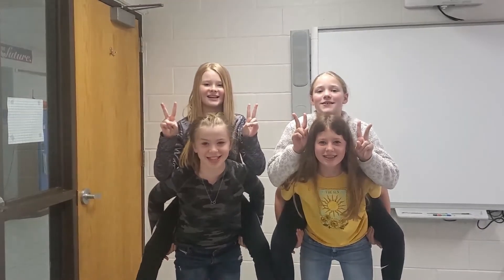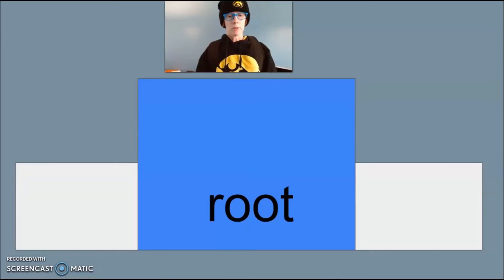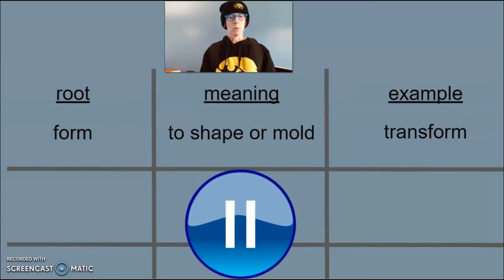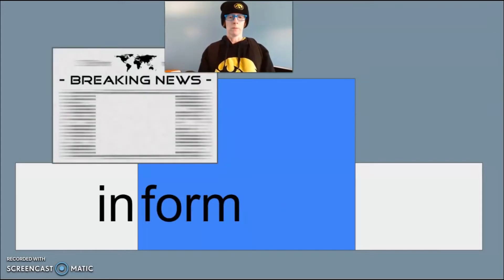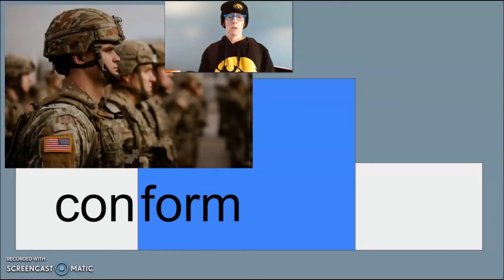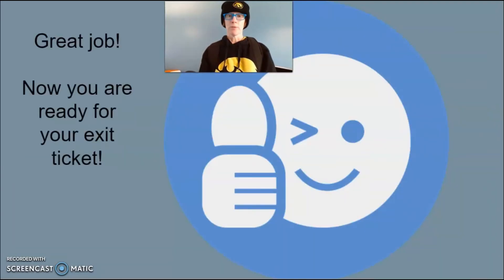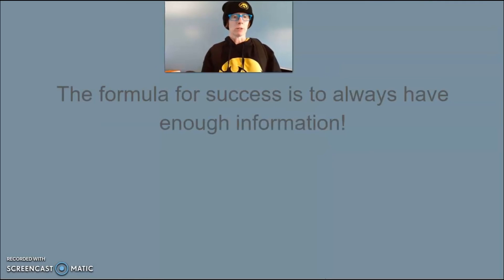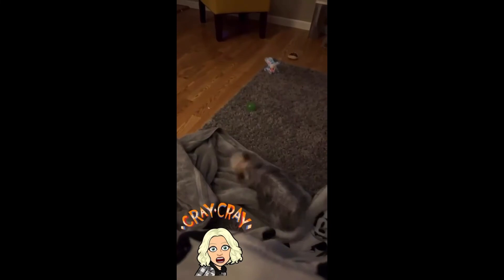11-5 Latin Roots (form)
Get started with Latin Root Word Parts.  All videos are designed for students and can be watched as a whole class or independently. Every video has an exit ticket, or some type of required action for the student to earn a tally mark in their score box.  All videos are less than five minutes. Prefix and Suffix videos are available as well.

in-person, distance learning, online learning

CCSS.ELA-LITERACY.L.3.4.B
CCSS.ELA-LITERACY.L.4.4.B
CCSS.ELA-LITERACY.L.5.4.B
CCSS.ELA-LITERACY.L.6.4.B